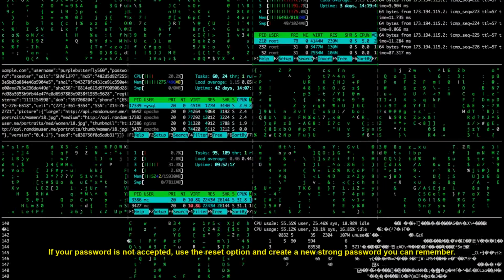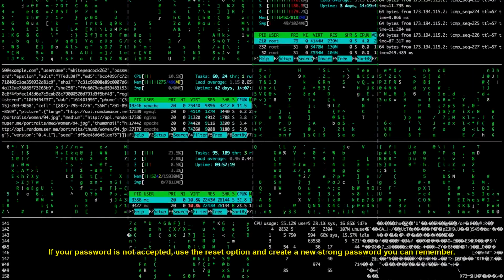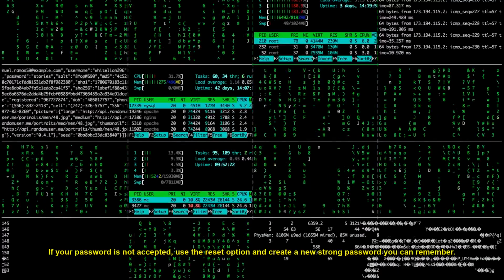How to subscribe with Kraken for staking rewards - Easy Tutorial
Learn how to set up your Kraken account, choose the right assets for staking, and maximize your earnings with our expert tips. Whether you're a beginner or an experienced investor, this video will help you navigate the staking process with confidence. Don’t miss out on earning passive income through your crypto investments!